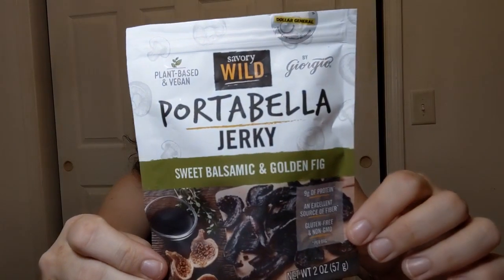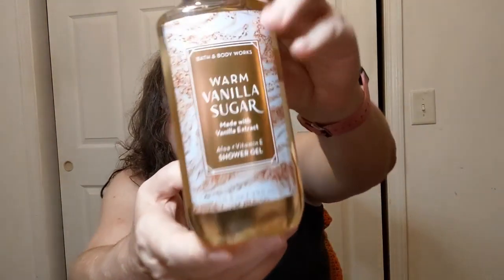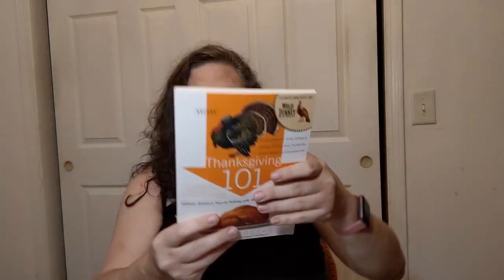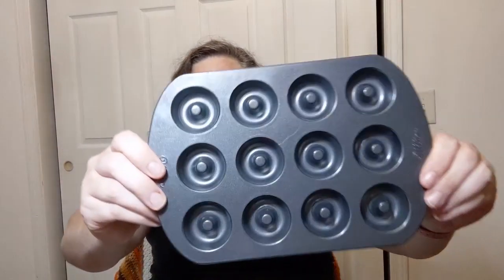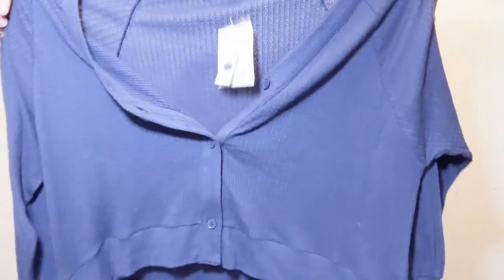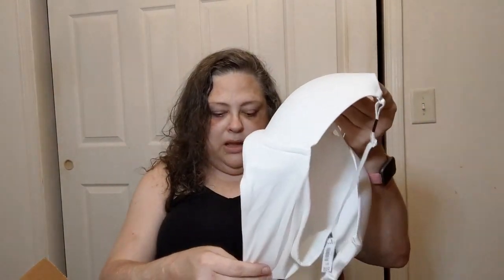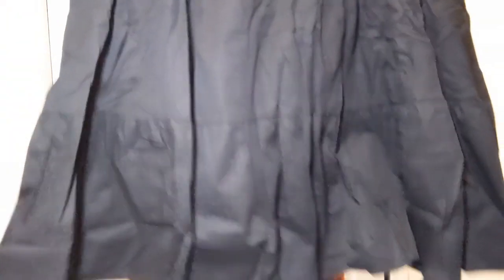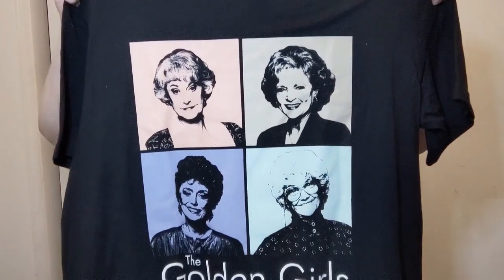It's a mini RANDOM Haul, Y'all! Torrid, Belk, Ollie's and MORE - Crochet, Life, and Stuff with Debra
Thank you so much @LadybirDloves for the Torrid Cash gift.

All bought with my own money (and the discount from the Torrid Cash, of course).
Although, if Torrid wanted to sponsor me, I would totally love that.
Just sayin.